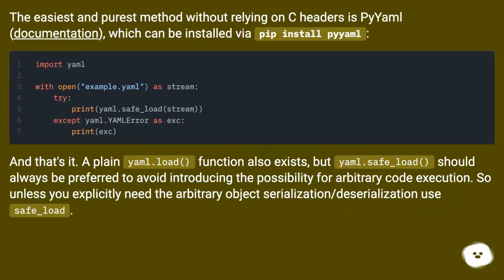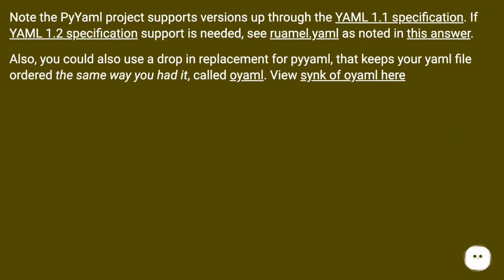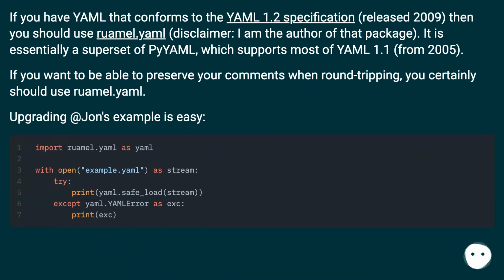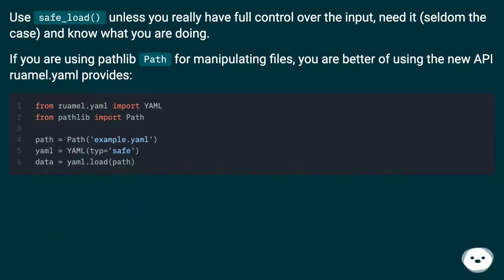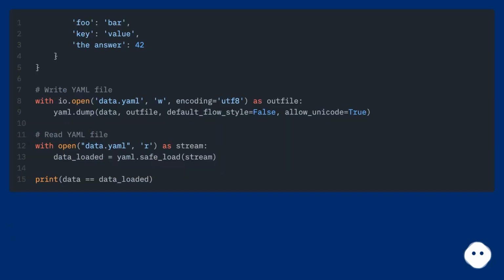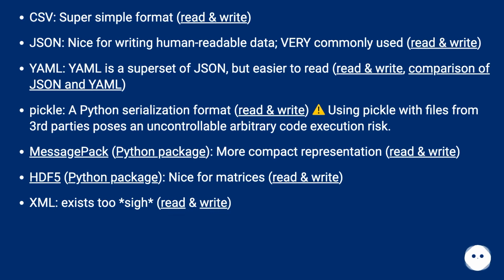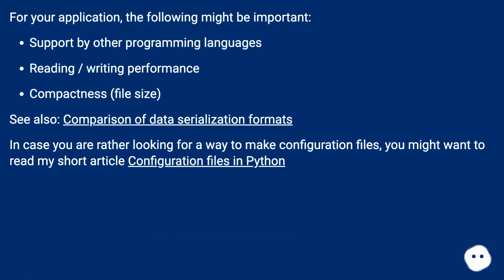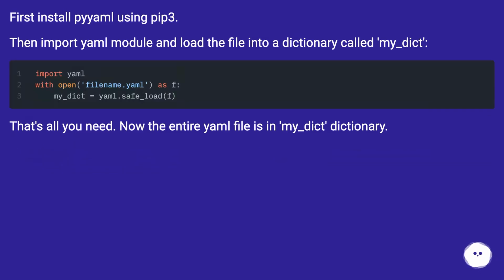How can I parse a YAML file in Python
Chapters
00:00 How Can I Parse A Yaml File In Python
00:07 Accepted Answer Score 1464
01:03 Answer 2 Score 88
01:56 Answer 3 Score 237
03:39 Answer 4 Score 64
03:57 Thank you